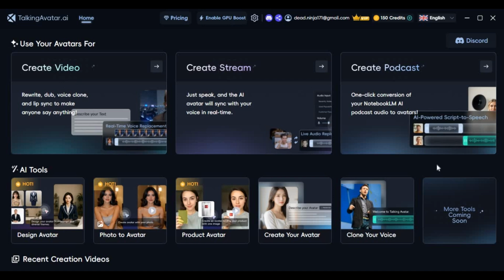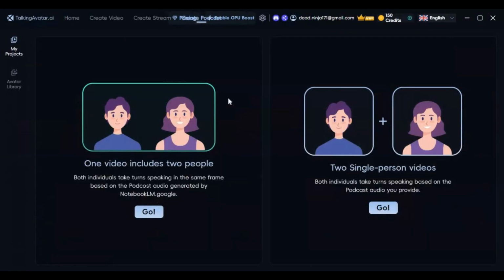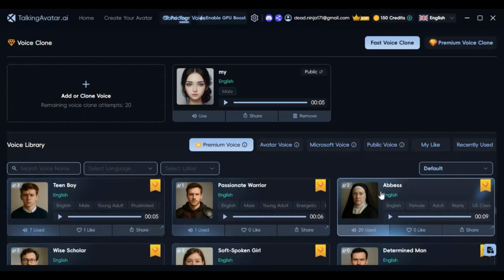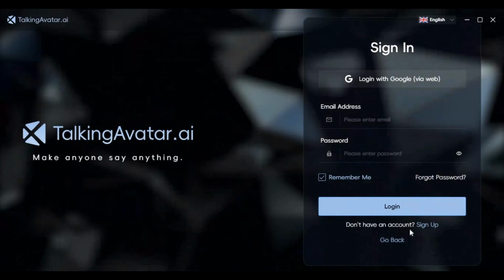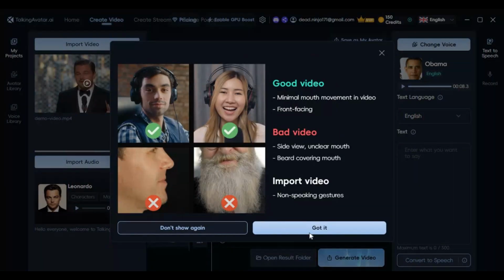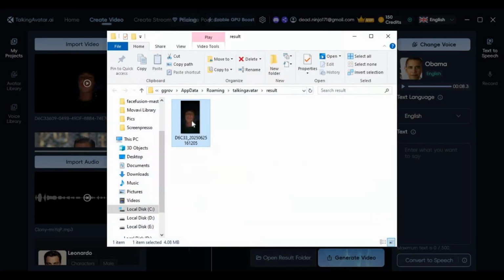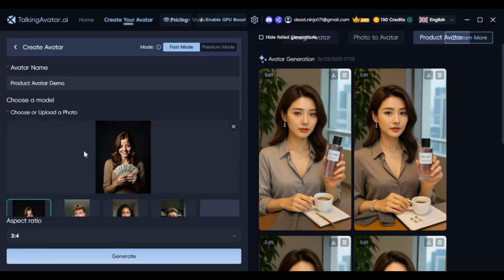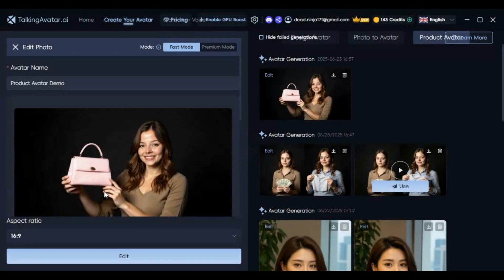"Sell More with AI Avatars – Avatar 2.0 Adds Voice Cloning & Product Placement!"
🚀 Introducing Avatar 2.0 – The Ultimate AI Avatar Upgrade!

Create ultra-realistic talking avatars in minutes with the all-new Avatar 2.0 update! Whether you're a content creator, marketer, educator, or entrepreneur, this powerful new version gives you everything you need to tell your story, sell your product, or engage your audience—like never before.

✨ What’s New in Avatar 2.0:
✅ Premium Voice Cloning – Just 5 minutes of reference audio for incredibly realistic voice and fewer glitches
✅ Lip-Sync Model 2.0 – Sharper, more accurate mouth movements for lifelike video
✅ Design-Your-Own Avatar – Customize look, clothes, pose, background—even feature your product
✅ Multilingual Support – Now includes Ukrainian, Vietnamese, Indonesian, Thai, Romanian, Greek & Finnish
✅ Private Desktop App – All processing happens locally for maximum privacy
✅ Website 2.0 Experience – Try everything instantly online, no install needed

🎙 Bonus: Pair AI-generated podcast voices with avatars, or stream your own avatar live!